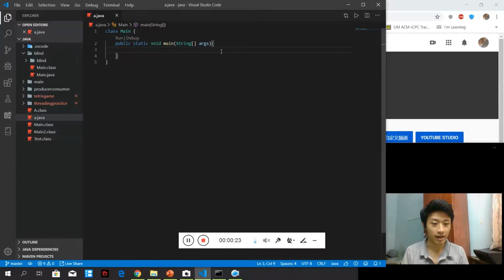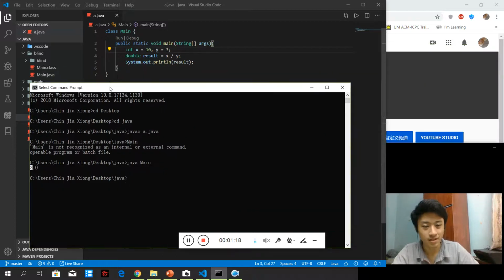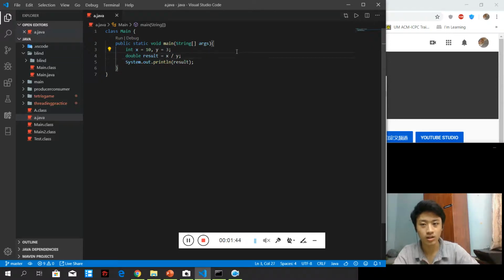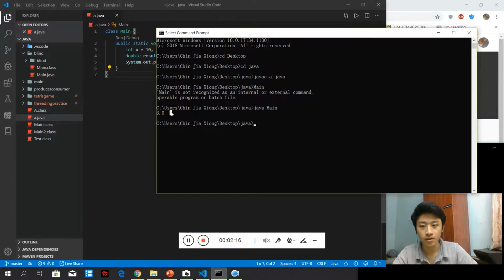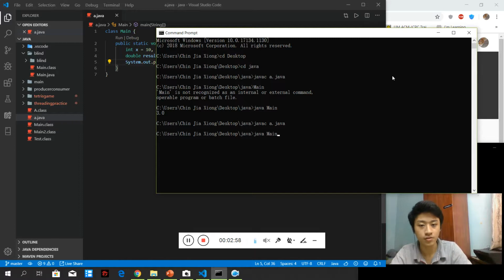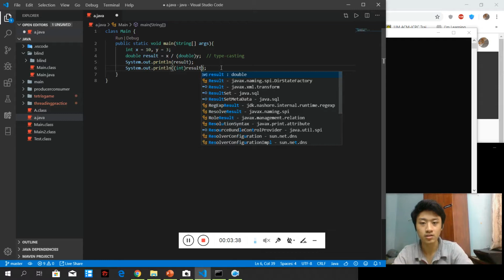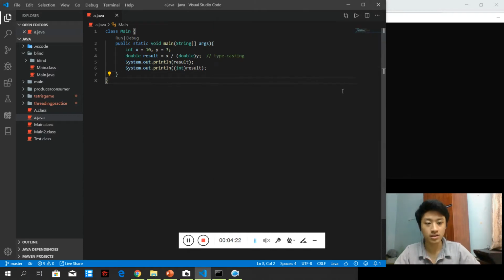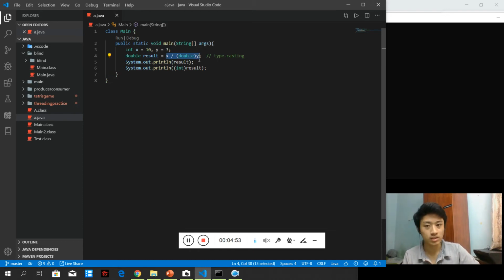[English] [Introduction to Java] 07 Type Casting